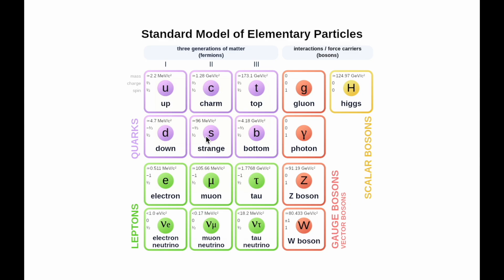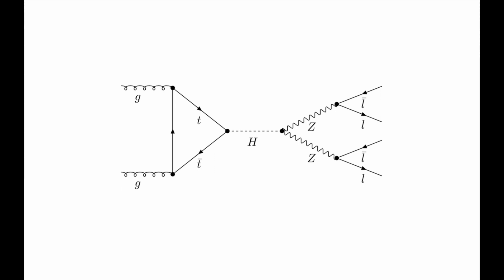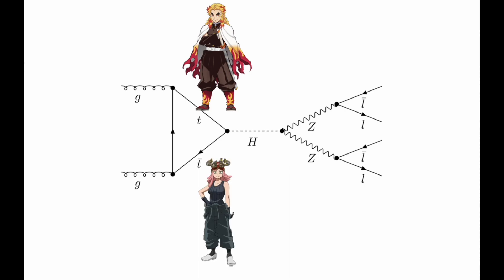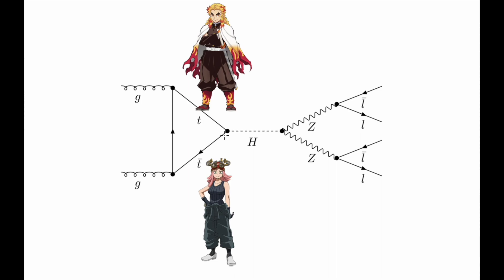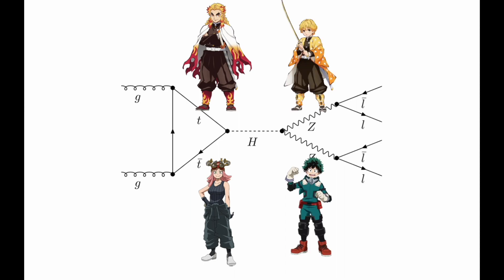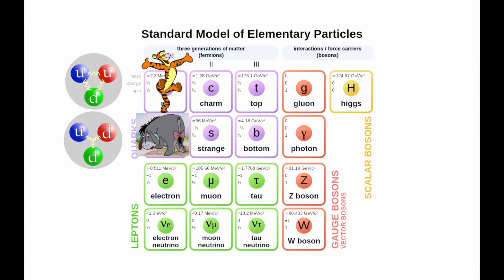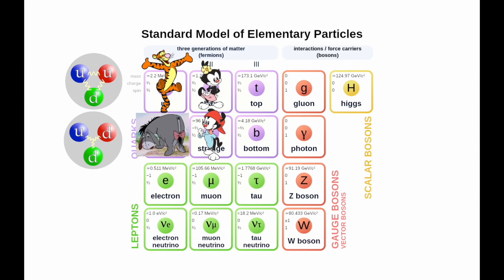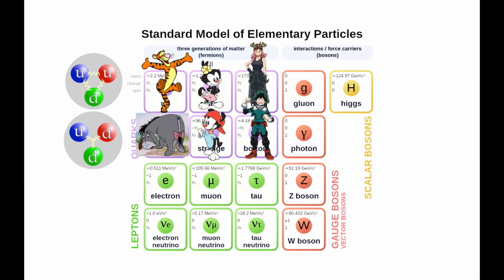Is the Bottom Quark really a Bottom?